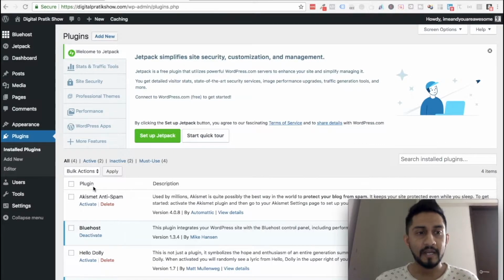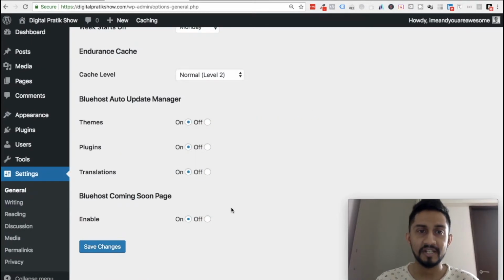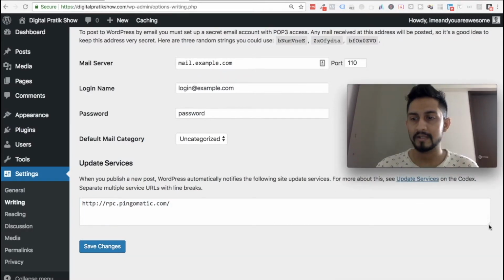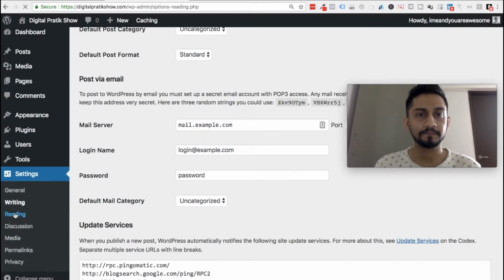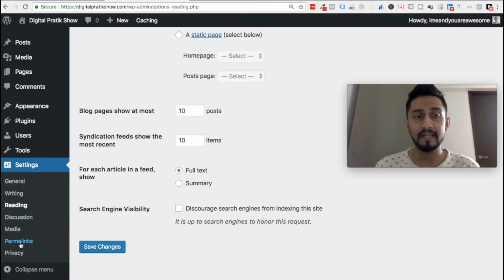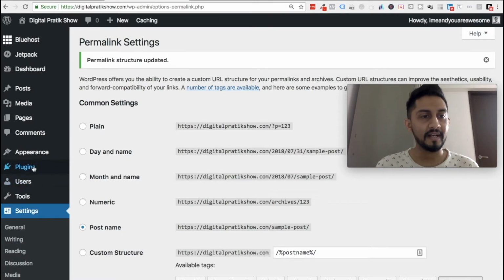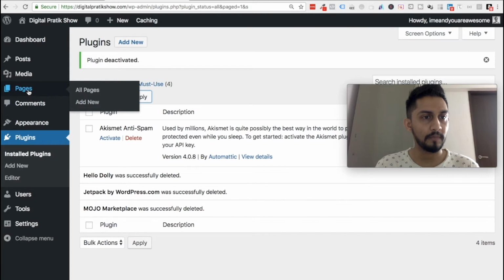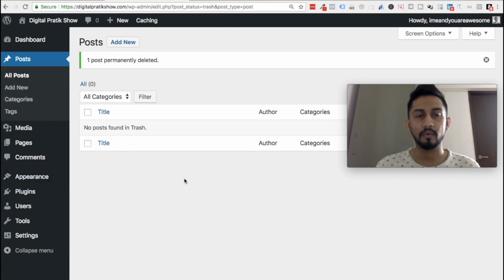Video #9: Essential Things to do after installing WordPress